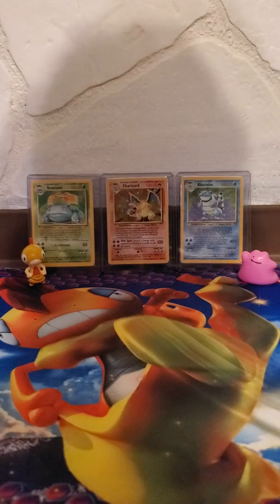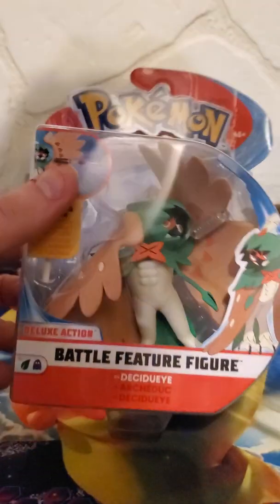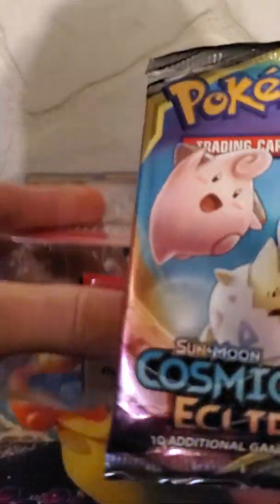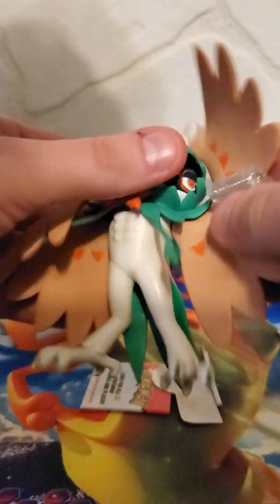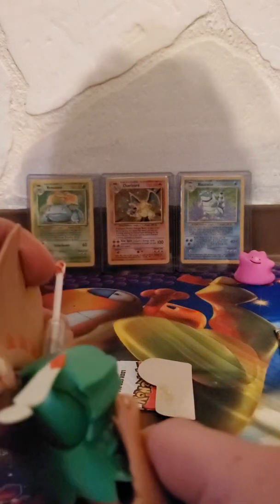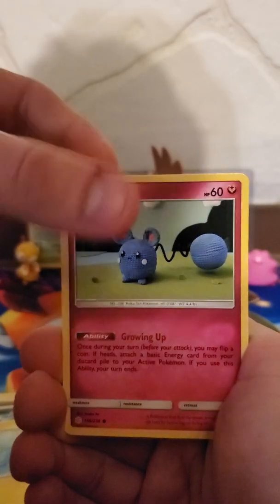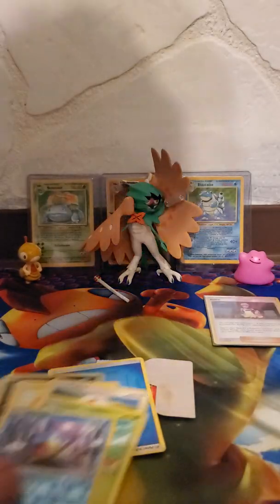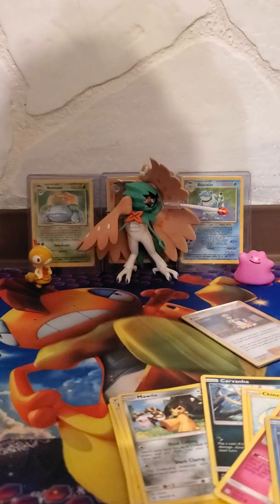Decidueye Battle Figure Opening!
Today I open a Decidueye battle Figure and test it out! Enjoy!
Thank you and catch you later!